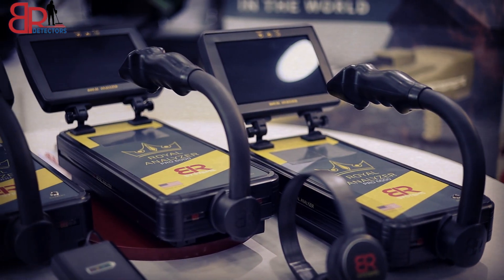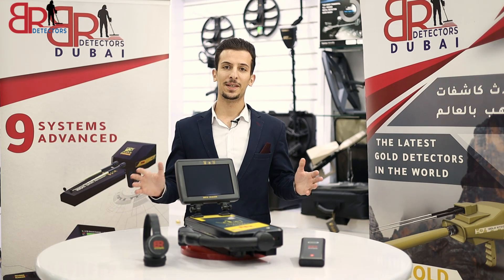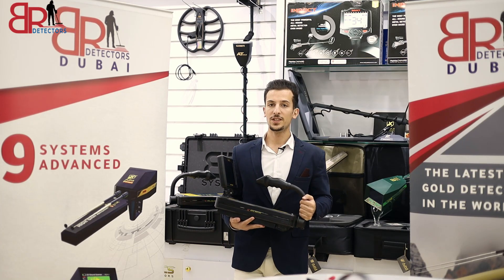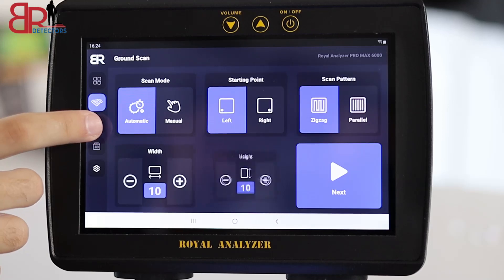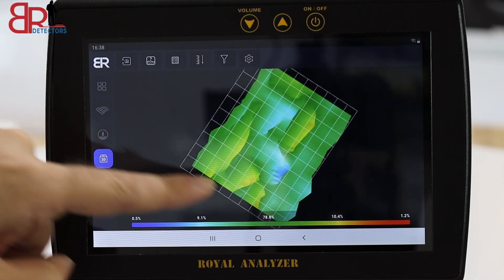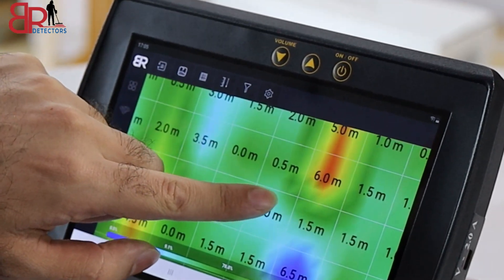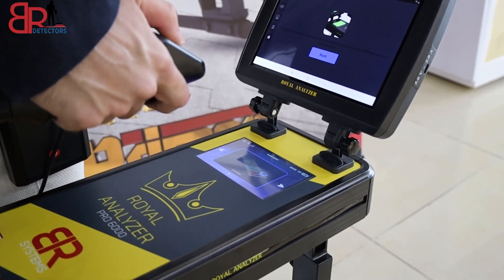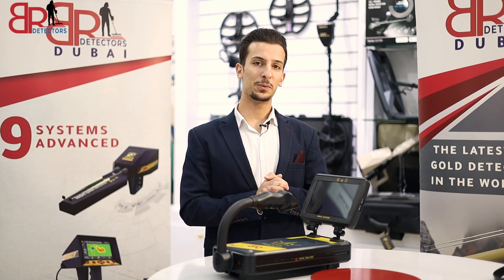3D imaging gold detector | Royal analyzer PRO 6000 latest American technology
Royal Analyzer Pro 6000
Start your prospect journey with the new Royal Analyzer PRO 6000, with the professional 3D ground scan system and the live scan system, is now released and available upon request, with the most advanced technology to detect gold, precious metals, raw metals, voids, caves, underground utilities and more.
The all new Royal Analyzer PRO 6000 was modified and improved to obtain the best overall, with the two vertical sensors supporting wide signal range affection to cover a big area of four square meters and up to 35 meters deep.
The high sensitivity sensors and high voltage power bank ensure full signal capacity is released. Your target will be found with no doubt.
BR Systems
Manufacturer: BR Systems
Country of Origin: USA
Maximum depth: 35 m
Targets: Gold - Metals - Treasures and Voids
Languages: 10 languages
Device systems: 3D Ground Scan System - Live Scan System

To view all device specifications, visit the following link:

You can now order the device from the first and exclusive agent in Asia and Africa   BR Detectors Dubai company
United Arab Emirates – Dubai – Diera- Al-Baraha Omar Bin Al-Khattab road – Fareej Marar – Beside Safron boutique Hotel Marar building. Shop No. #4 & #5

gold step pro max

Gold detector,
treasures detector,
3d gold detector,
gold finder machine,
gold radar,
gold scanner,
3d scanner,
gold locator,
ajax company,
Gold Explorer,
coins detector,
imaging gold detector ,
metal detector,
Gold detection
treasure detectors
latest gold detector
treasure scanner
gold scanner machine price
metal detector,
water detector,
Water detection,
water finder,
Diamond Detector , Gem Detector , Emerald Detector , diamond prospecting ,
Gemston Detector,
Ruby detector,